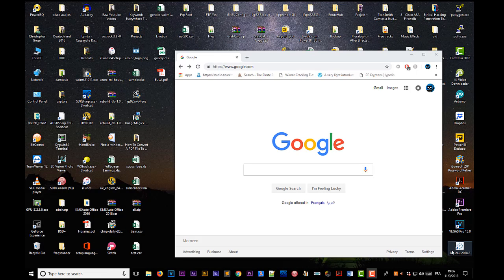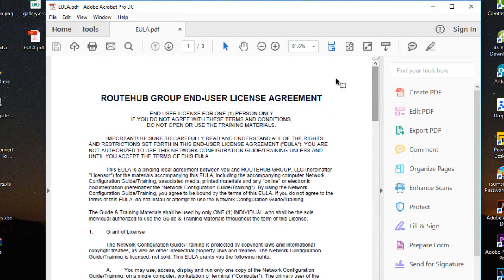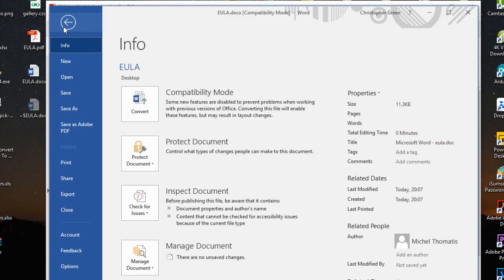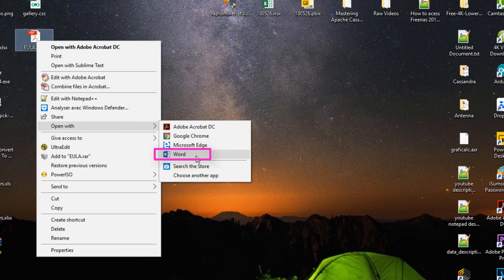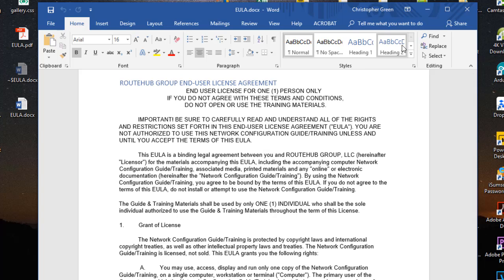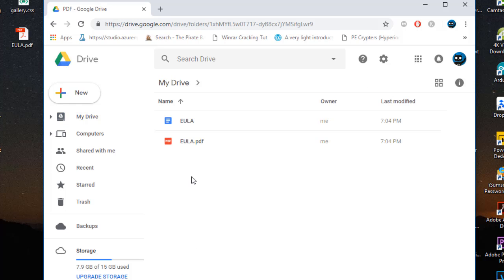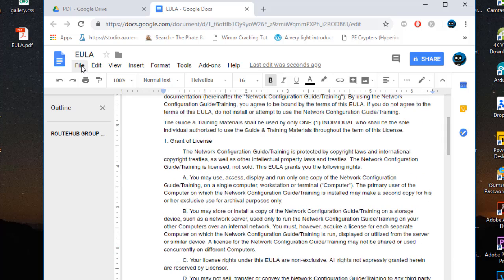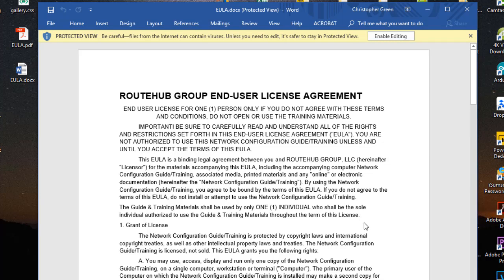How To Convert A PDF Document To A Microsoft Word File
Adobe’s own Acrobat DC and Acrobat Reader DC both offer an easy way to convert PDF files to Word documents. The bad news is that it ain’t free.

In this video, I will show you other ways to convert a PDF document to a Microsoft word file.